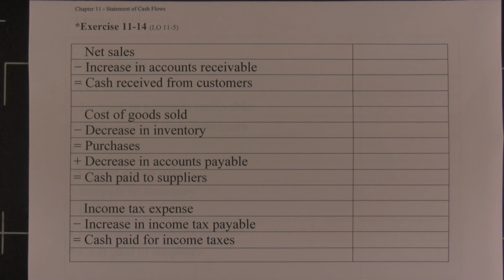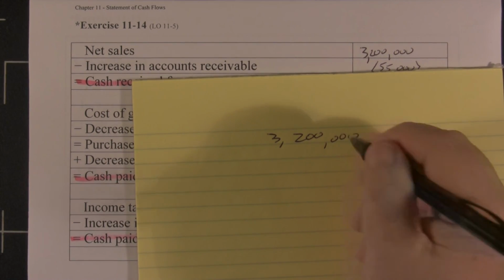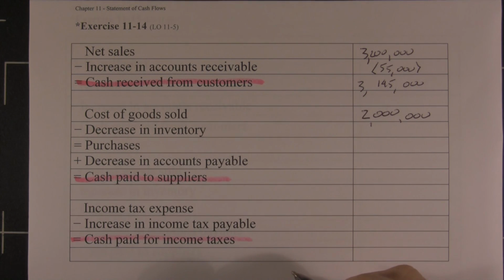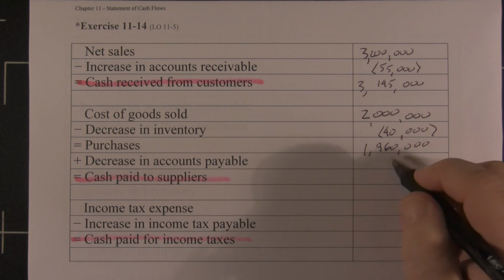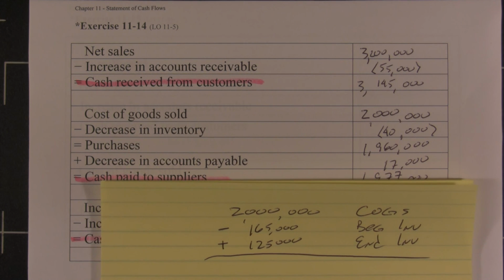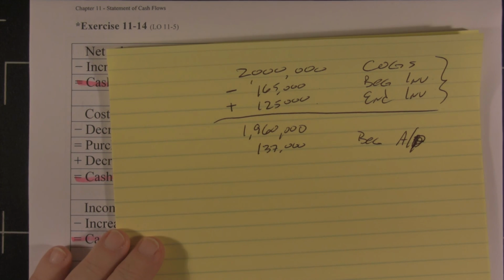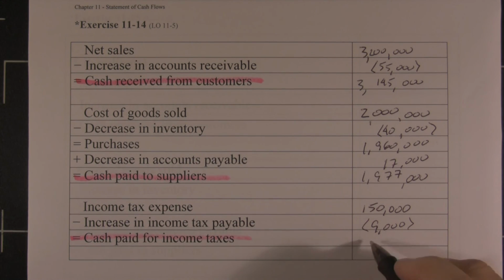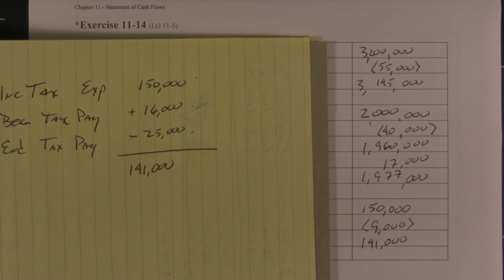Ex 11-14 Financial Accounting